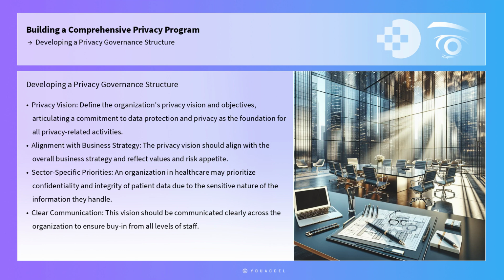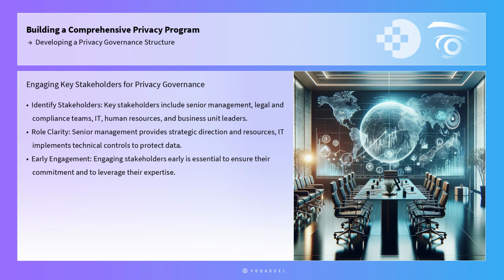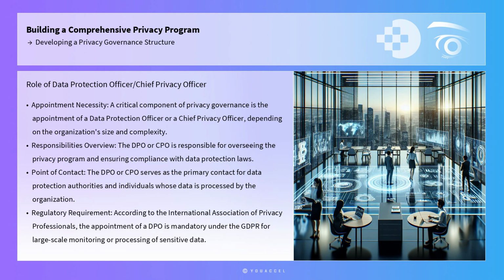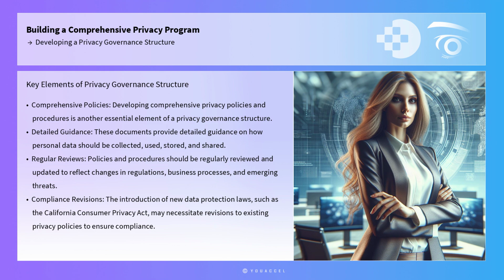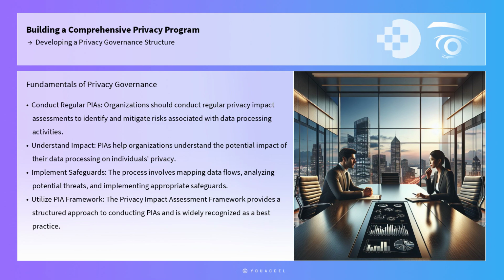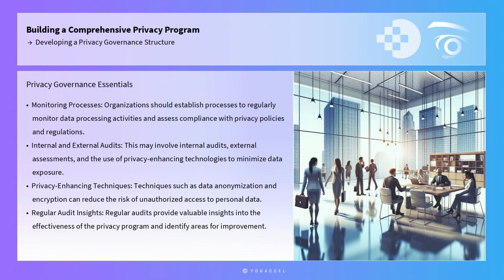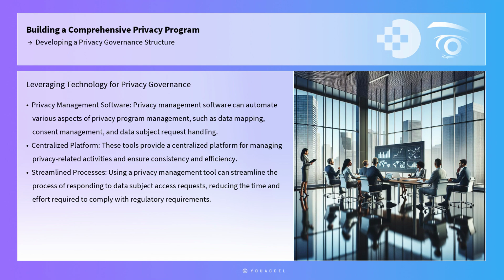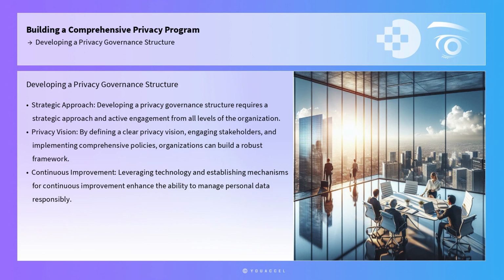Developing a Privacy Governance Structure | Exclusive Lesson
Developing a privacy governance structure is a critical component in building a comprehensive privacy program. It involves establishing a framework that enables organizations to manage personal data responsibly, ensuring compliance with relevant regulations and fostering trust with stakeholders. A robust privacy governance structure not only mitigates risks but also enhances organizational reputation and operational efficiency.The first step in developing a privacy governance structure is to define the organization's privacy vision and objectives. This involves articulating the organization's commitment to data protection and privacy, which serves as the foundation for all subsequent privacy-related activities. The privacy vision should align with the overall business strategy and reflect the organization's values and risk appetite. For instance, an organization in the healthcare sector may prioritize the confidentiality and integrity of patient data due to the sensitive nature of the information they handle. This vision should be communicated clearly across the organization to ensure buy-in...